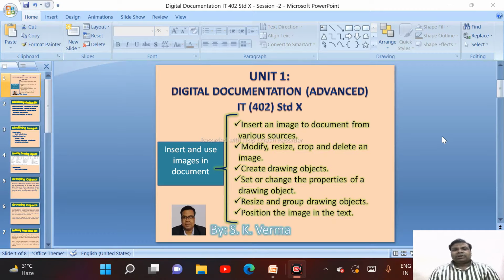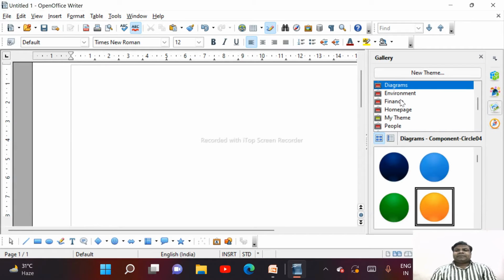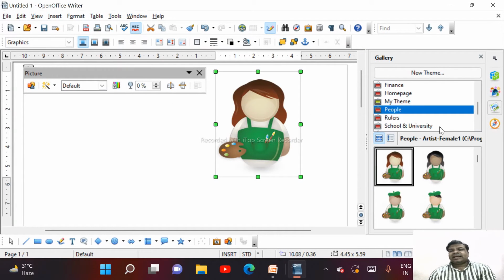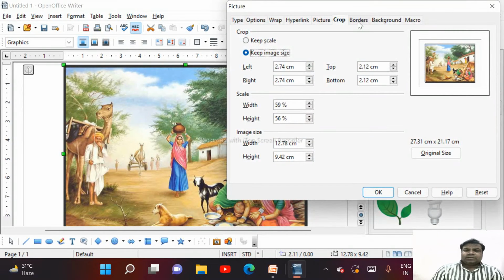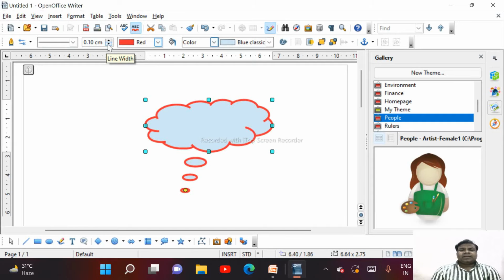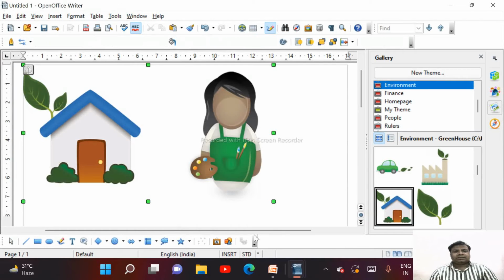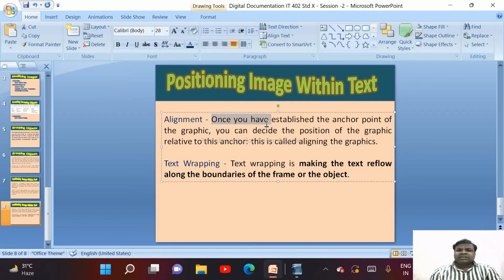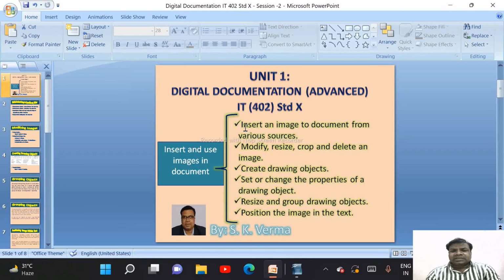Digital Documentation Std X IT (402) - Session-2 ( Inserting and use Images in Document .)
CBSE IT (Code 402) Session 2 (Digital Documentation) - Inserting & using Images in Document).